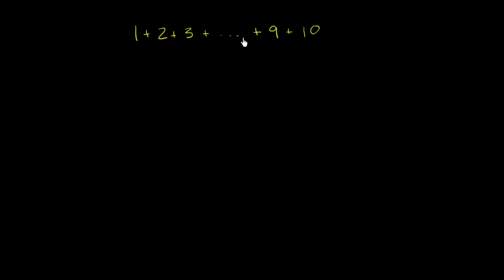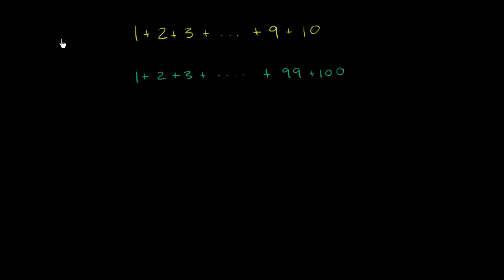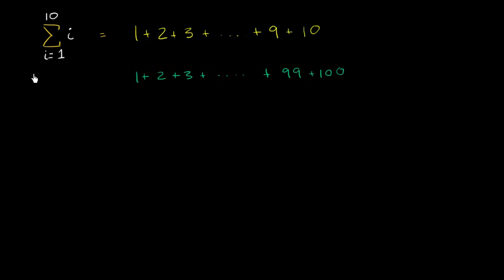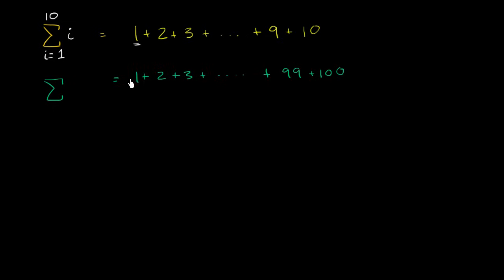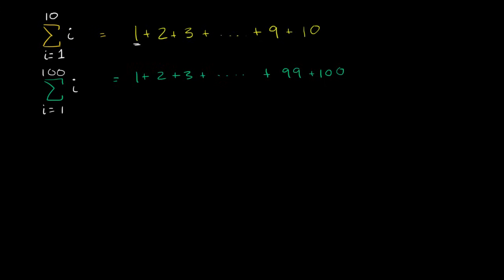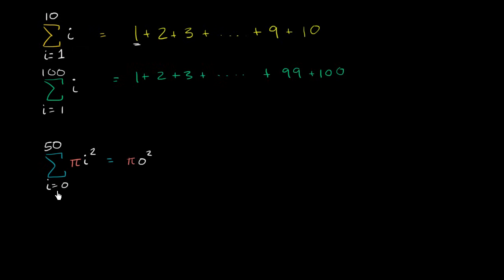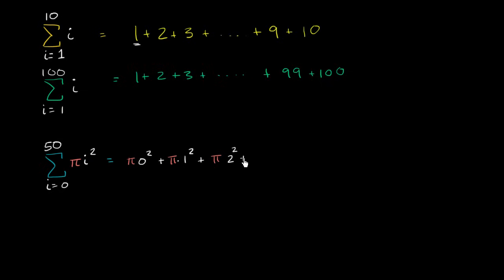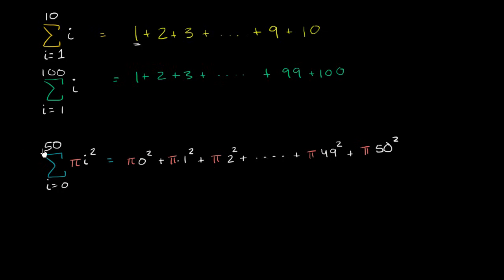Sigma notation for sums | Sequences, series and induction | Precalculus | Khan Academy